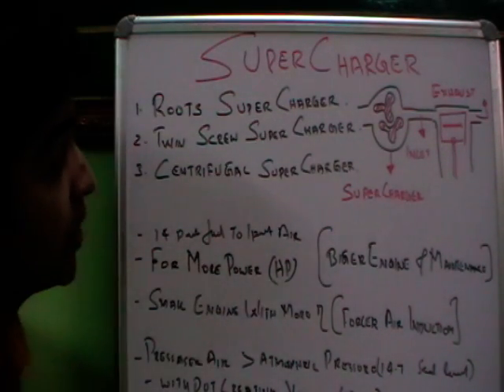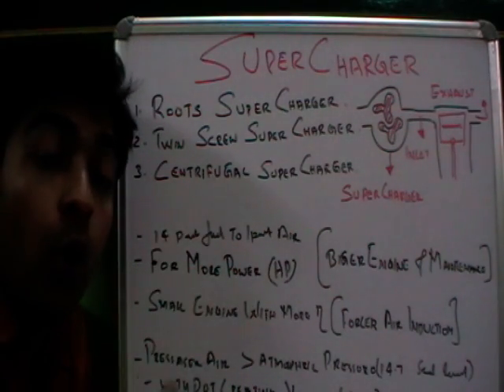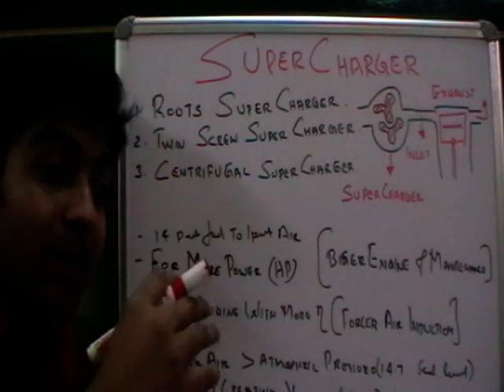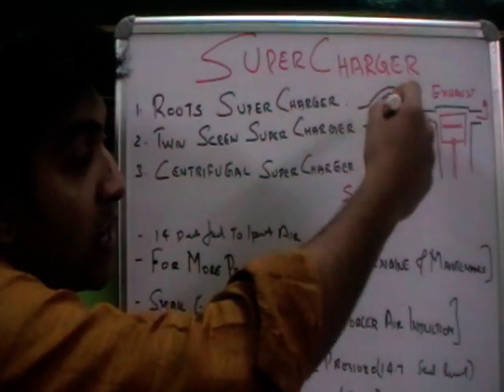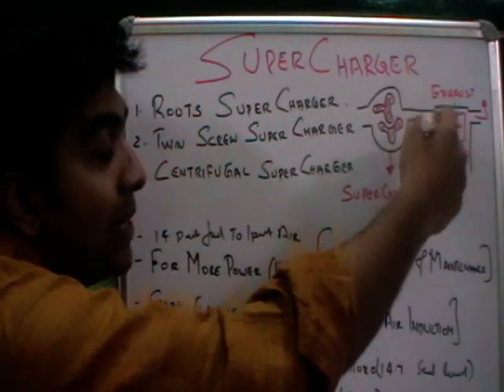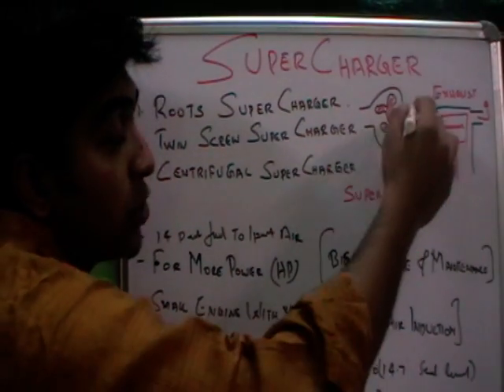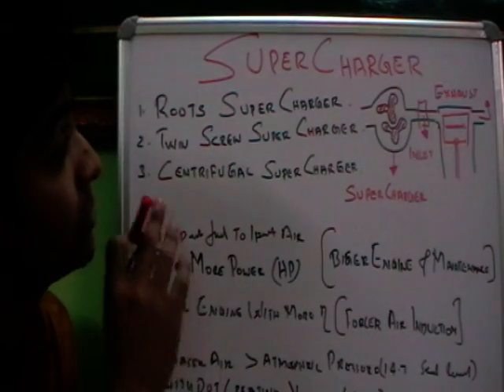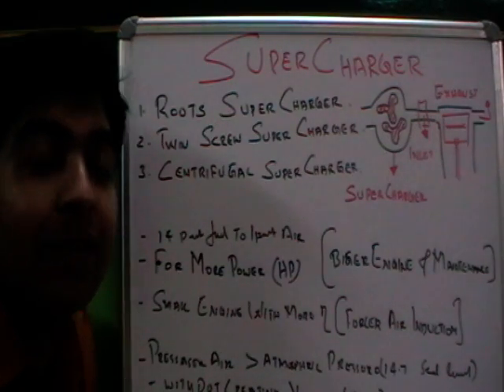How supercharger works. ✔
Supercharger Explained.
Superchargers are used in automobile to improve or enhance the HP (horse power) of an engine.
As we all know, a bigger engines is capable of producing more power compared to smaller one, this is as the bigger engines are capable burning more fuel compared to smaller engines. The study of automobile engineers to enhance the power produced by a smaller engine resulted in the invention of Superchargers.
Basic logic on the construction of Supercharger:
For creating more power we need to burn more fuel, with a smaller engine to produce more power we need to do the same. But supplying more fuel is an easy job, but for ensuring its proper combustion is the difficult part.
Video Explaining Supercharger working.
You might have learnt in primary classes that, if we light a candle and cover it, it will not burn due to the scarcity of air (Oxygen). The same is applicable here in an engine too, we need to supply more air to facilitate proper combustion of the fuel. This is were a Supercharger comes to play. It supplies more air into the inlet manifold of the engine so that the combustion of the addition fuel supplied can be ensured. The fuel to air ratio is almost 1:14.
Thus a supercharger is capable of producing a boot of about 50% more efficiency to a standard engine. The atmospheric pressure at sea level is 14.7 Psi (pounds/ square inch), with the help of supercharger we could boost to 6-8 Psi more, that is an additional boost of about 50% more efficiency.
The supercharger is taking its drive from the engine itself (crankshaft), so there is a loose of about 15-25 % of the engine power, but compensated by the boost available.
Working of Supercharger:
As shown in the fig: shown the circuit of a supercharger, it supplies more atmospheric air in compressed manner to the engine inlet manifold. The supercharger is getting its drive from the engine crank shaft and it sucks air from the atmosphere and compresses it and directs it through the aftercooler to the engine. The cooling is done, as the air is compress, its density reduces and it cannot expand properly (cooling increases the density, so that it can expand as per the requirement)
There are three types of Superchargers available:
1. Roots Supercharger.
2. Twin screw supercharger.
3. Centrifugal Supercharger.

Advantages of Supercharger:
1. Efficient in low RPM also as the drive is taken form engine.
2. No lag as compered to Turbochargers.

Related topics: Technical explained working of explanation repair maintenance automobile engineering mechanical details on cars vehicles technology technical the best worlds best perfect well very good explanation gears how does it work animations of design invention discovery works what is where service practical machines real dismantling assembling production creation torque fixing servicing installation installed handling teaching tutorial hands on training operation techtrixinfo greasing maintenance scheduled designing process removing welding fabrication fabricating recommended recommented warranty weight procedure standard vibration load efficiency efficient productivity consumption fuel network wear and tear crack

Disadvantage of Supercharger:
1. More weight.
2. More maintenance.
3. Takes 20% power of engine.